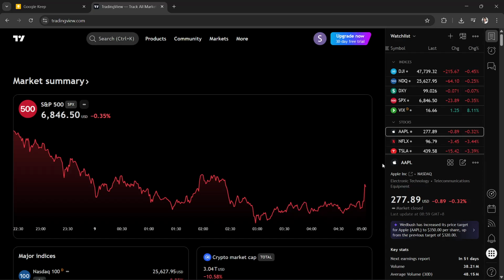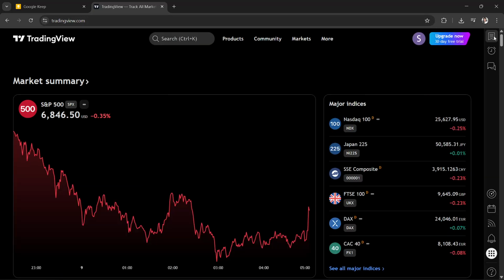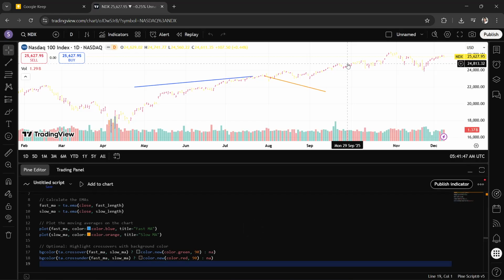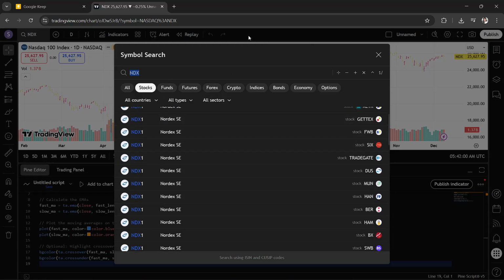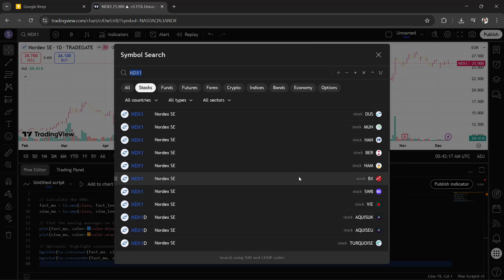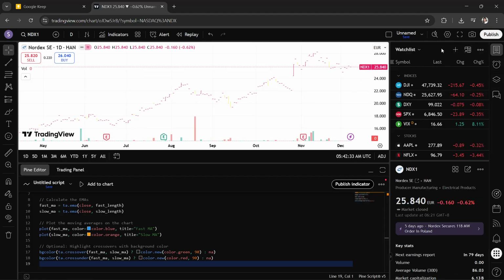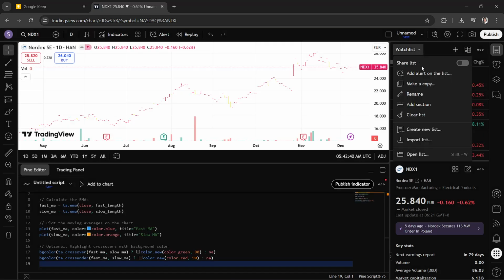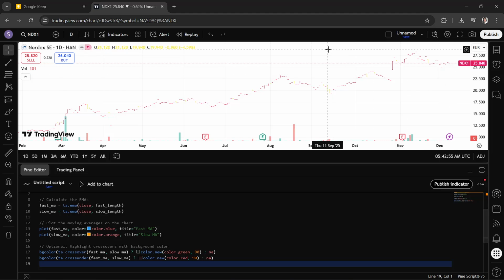How to Use TradingView Ticker Symbol Search Bar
In this video, I'll show you how to use tradingview ticker search bar effectively. The method is very simple and clearly described in the video. By following all the steps in the video, you'll be able to easily learn how to use tradingview ticker search bar effectively.